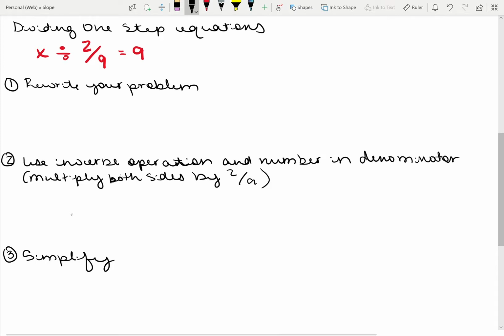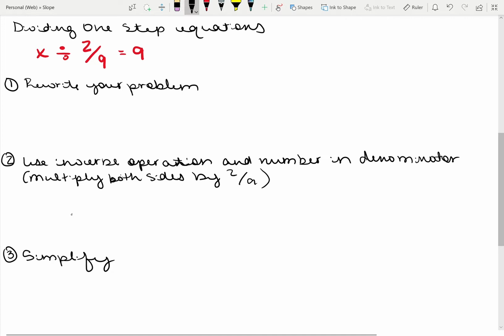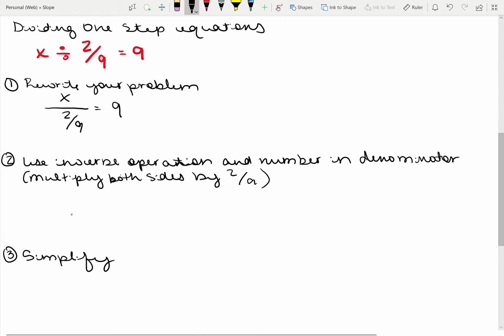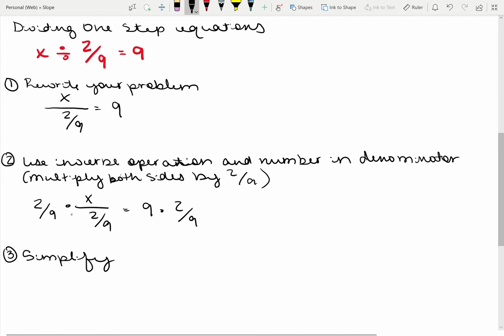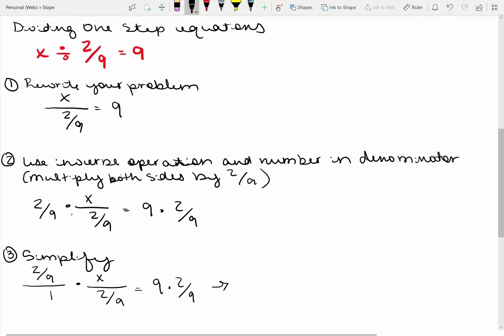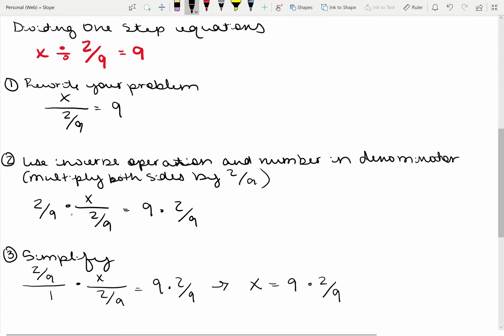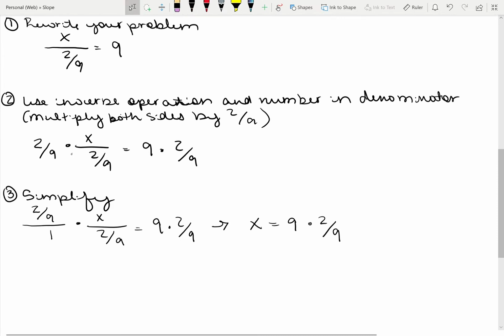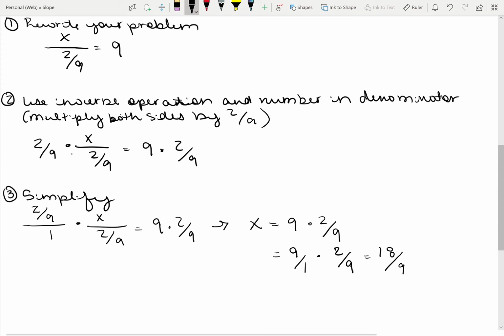Dividing One Step Equations with Fractions